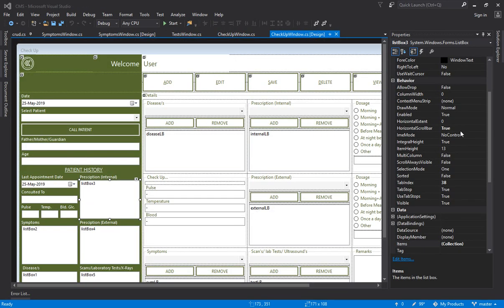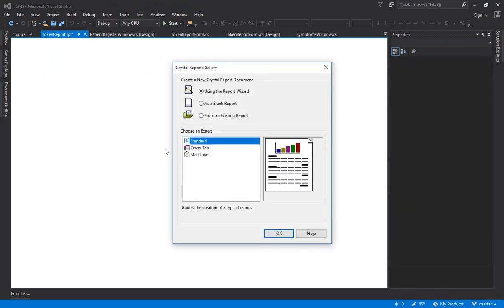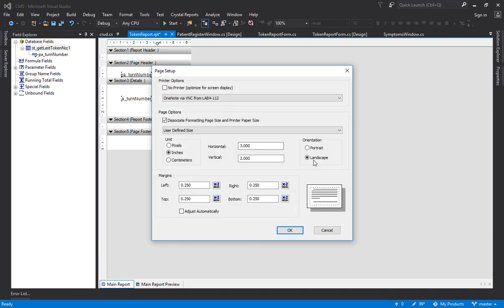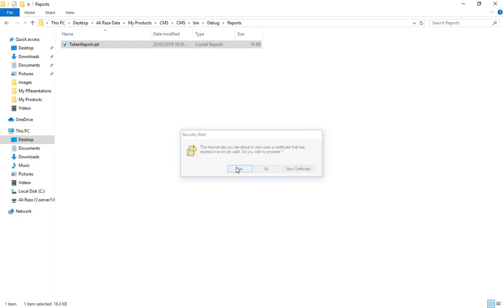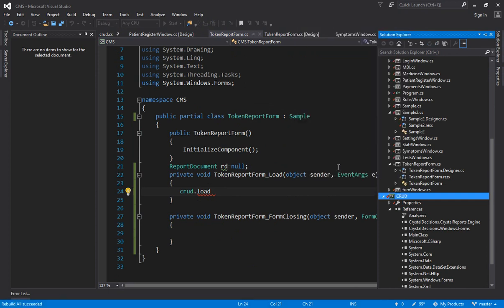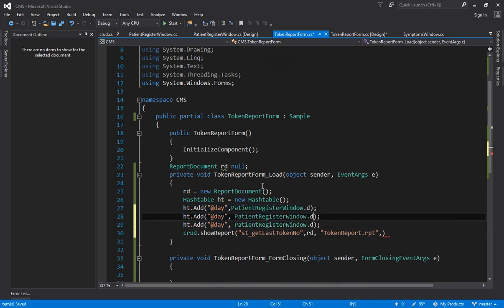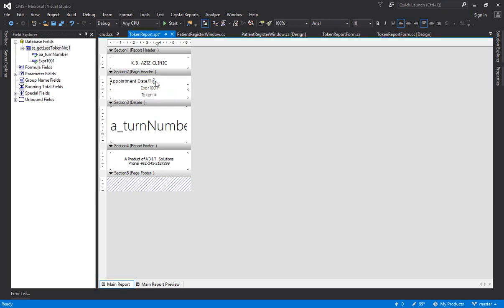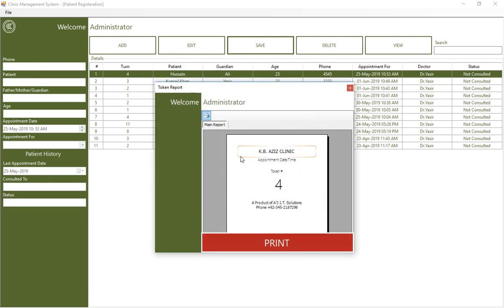Lecture 21 : Clinic Management System [Token Number Report]